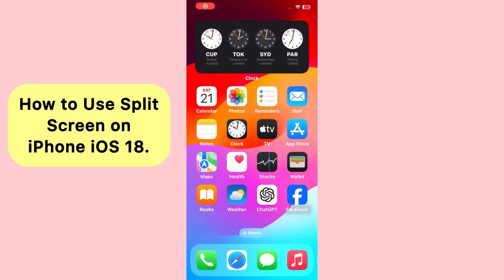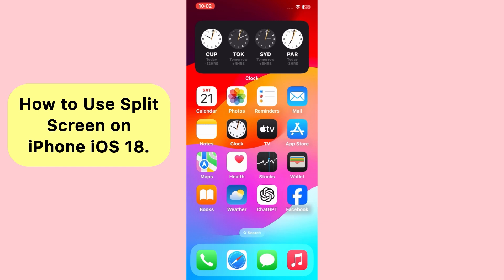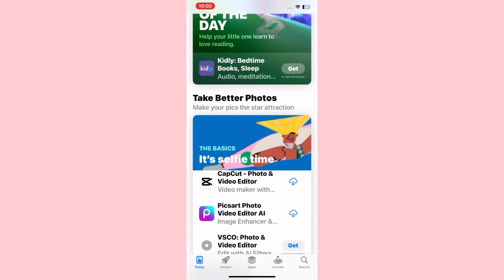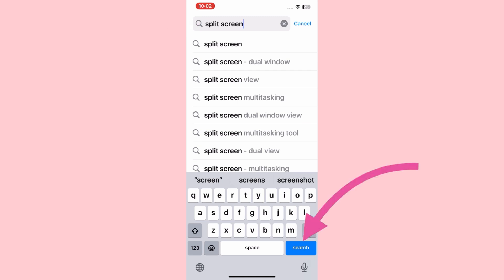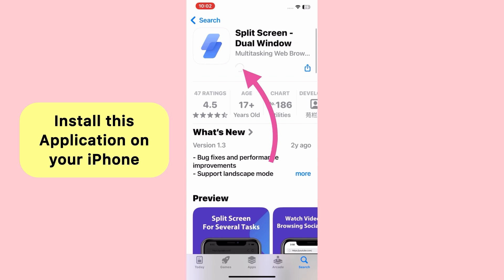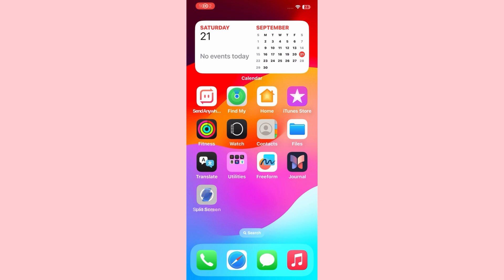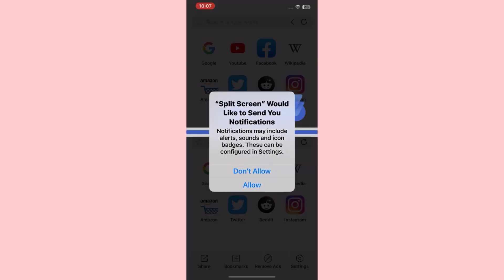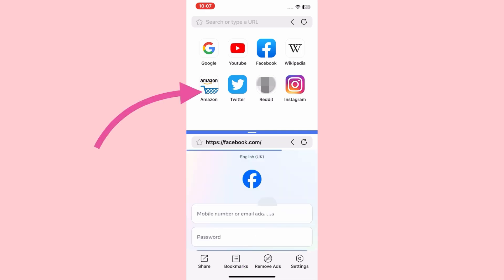How to Do Split Screen in iPhone iOS 18 | How to Split Screen Apps on iPhone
how to enable split screen in iPhone | how to use split screen in iPhone